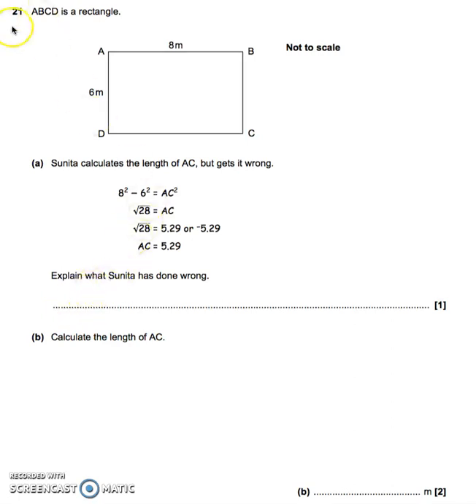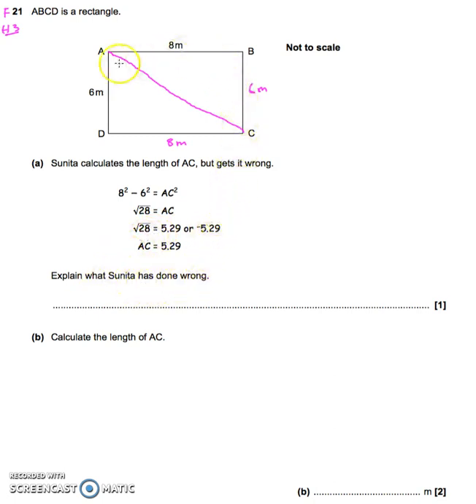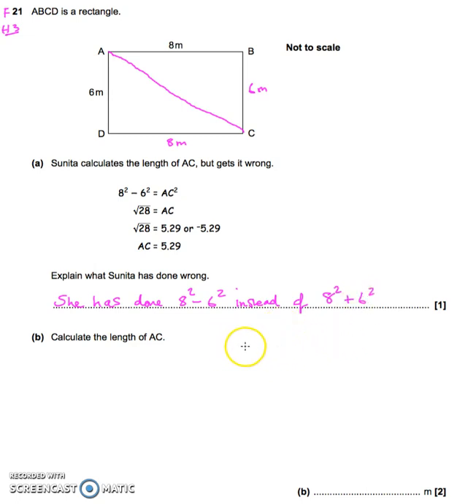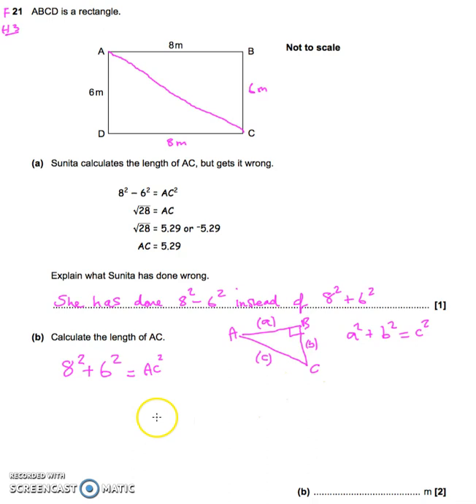Red Paper FoundationHigher Question 213